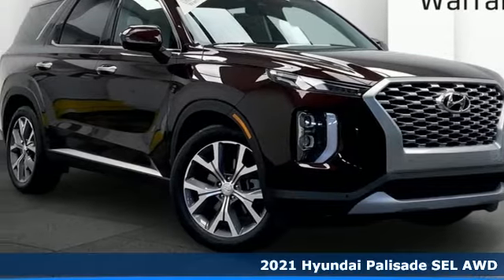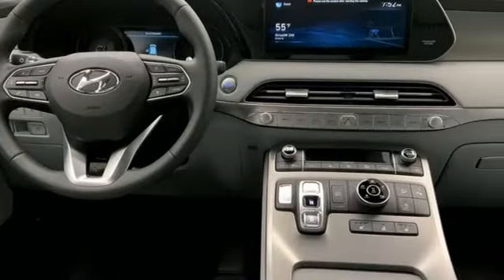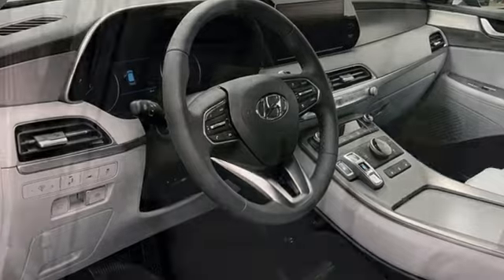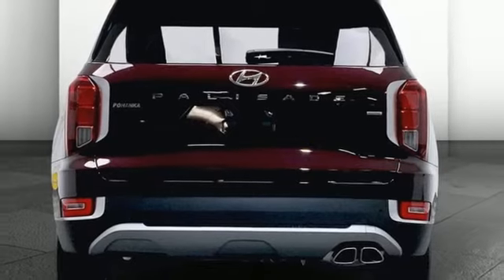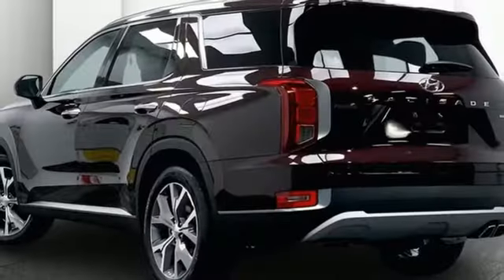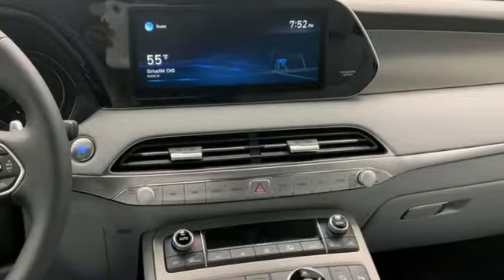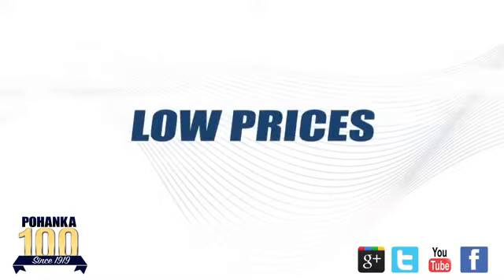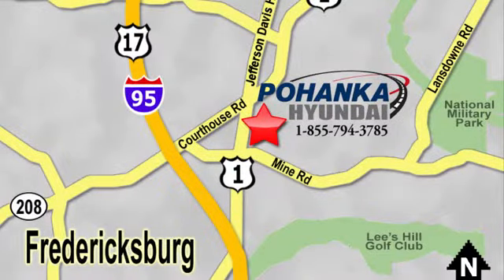New 2021 Hyundai Palisade Fredericksburg VA Richmond, VA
Year: 2021
Make: Hyundai
Model: Palisade
Trim: SEL
Engine: V6
Transmission: 8-Speed Automatic with SHIFTRONIC
Color: Red
Interior: Gray
Stock #: HMU273804
VIN: KM8R4DHE3MU273804
Sierra Burgundy 2021 Hyundai Palisade SEL AWD 8-Speed Automatic with SHIFTRONIC V6brbrHOME OF THE LIFETIME WARRANTY.brbrbrWe make every effort to provide accurate information, please verify options and price before purchase, Pohanka is not responsible for errors or omissions. All vehicles subject to prior sale. Quoted price available on in-stock units only. All prices are exclusive internet prices only. Financing is subject to approved credit through designated lender. Price plus tax, tags, dealer processing fee of $899 and freight of $810 - $1100. All customers will qualify for all manufacturer rebates and incentives included in the price, some require financing through the manufacturer. Some manufacturer rebates are not compatible with special manufacturer finance offers. Manufacturer Rebates and incentives are valid during the time period set by the manufacturer and are subject to change without notice. Additional manufacturer rebates and incentives may apply to those who qualify and may lower the sales price. 2 or more available at this price.

Address:
5200 Jefferson Davis Hwy